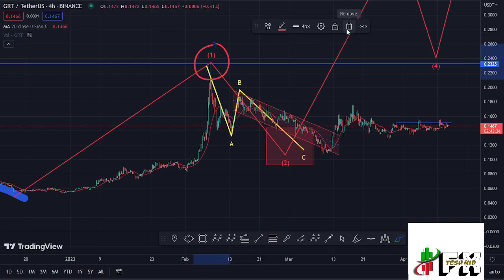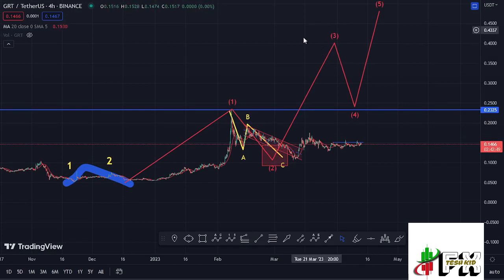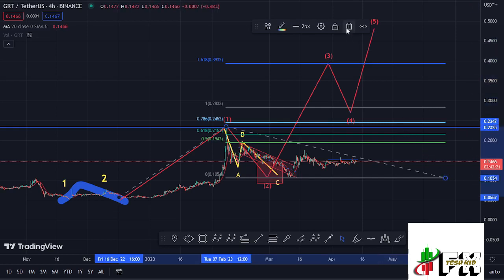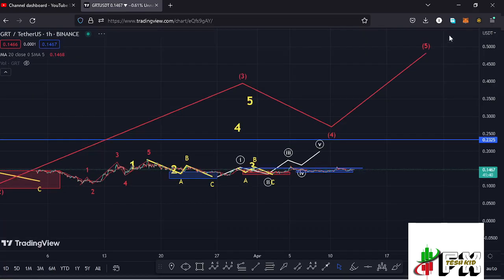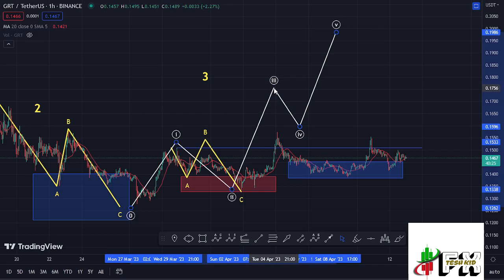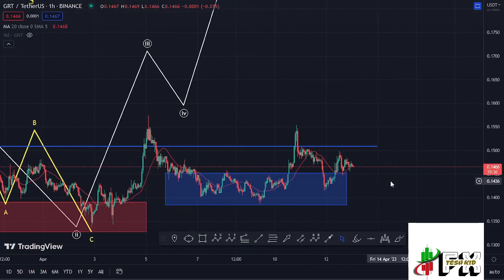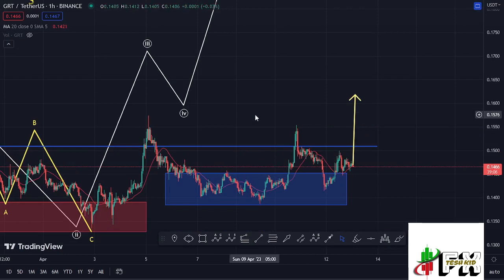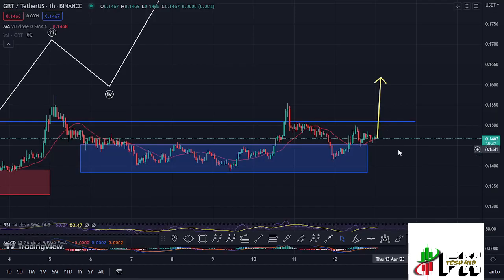🚀THE GRAPH (GRT) IS EXPLODING NOW PRICE PREDICTION [NEXT TARGETS]